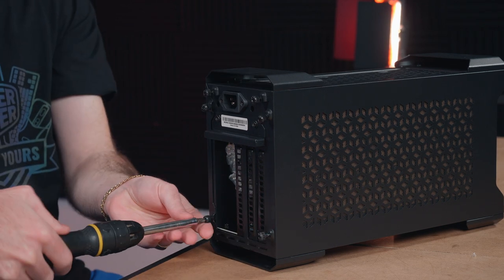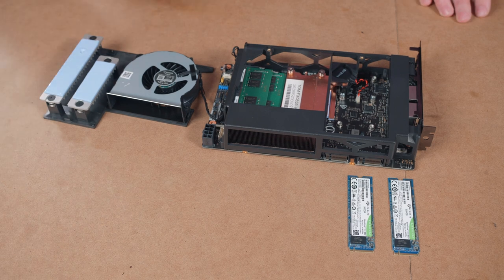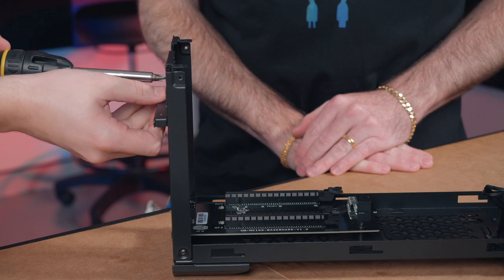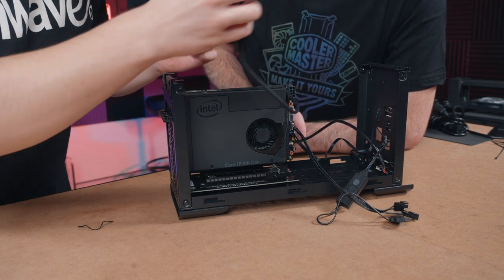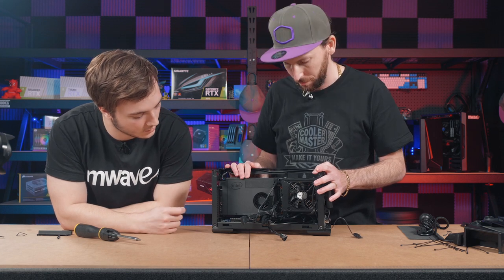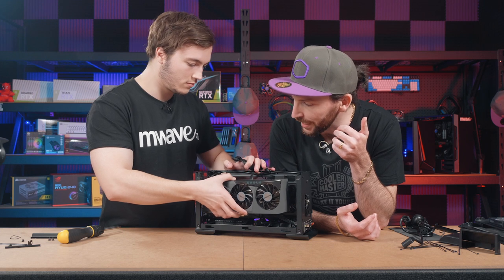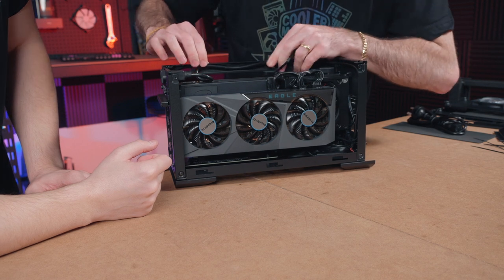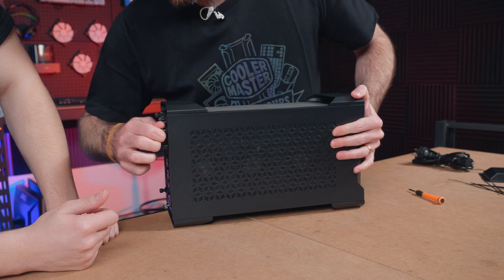How to build a 7.9L SFF PC with ease: CM MasterCase NC100 + NUC 9 Extreme + RTX 3070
In this video, Frazer Caswell is joined by Cooler Master representative, Joshua and is guided through a high-end gaming build using the CM MasterCase NC100 NUC Enclosure.

Build parts list: CM MasterCase NC100 NUC Enclosure, V650 SFX GOLD power supply, Intel NUC 9 Extreme Compute Element (i7), Crucial SODIMM memory, Seagate Barracuda 510 NVMe SSDs and the Gigabyte RTX 3070 EAGLE.